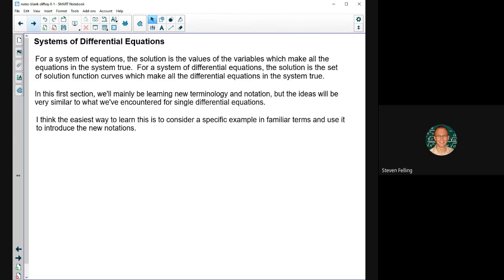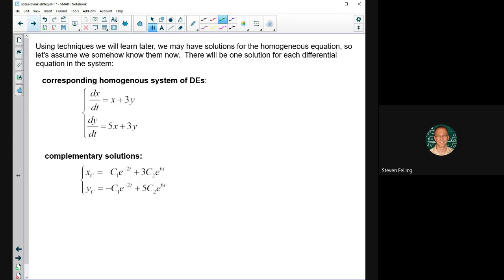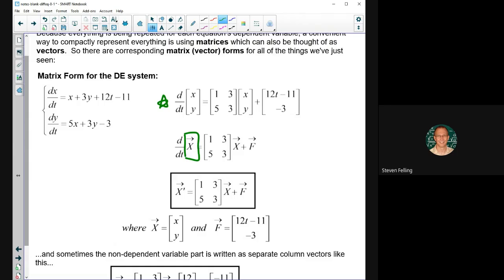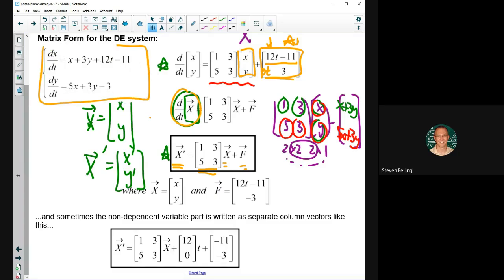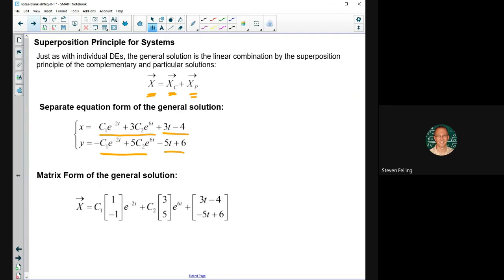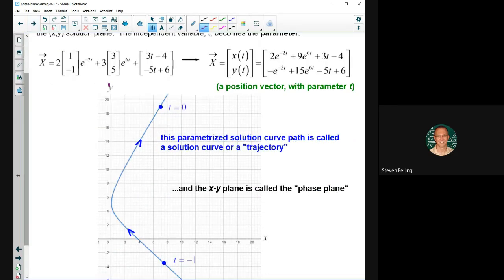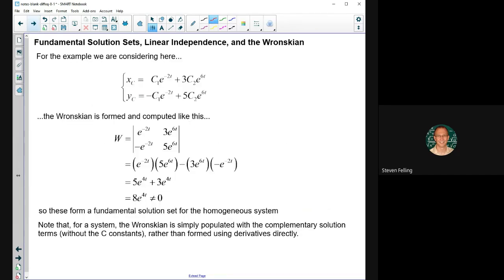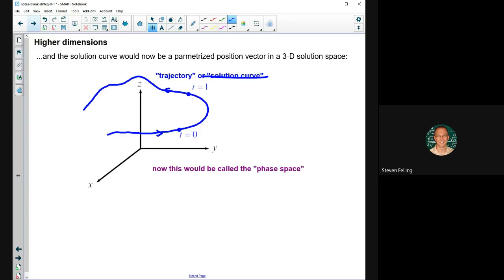Differential Equations: Systems - Intro to Systems of Differential Equations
Introduction, terminology and notation related to systems of Differential Equations including how to express a system of differential equations in matrix form.